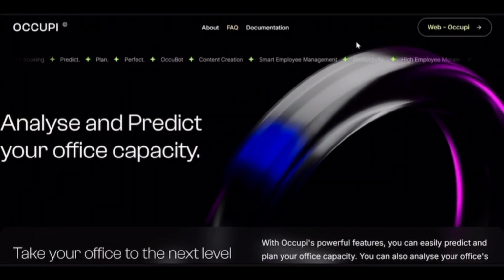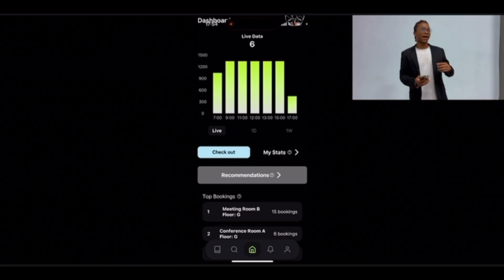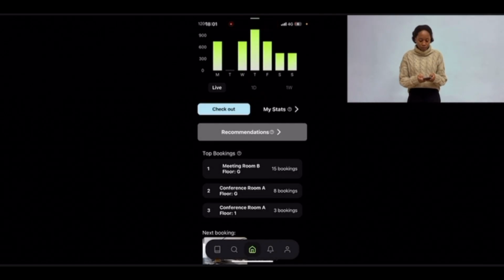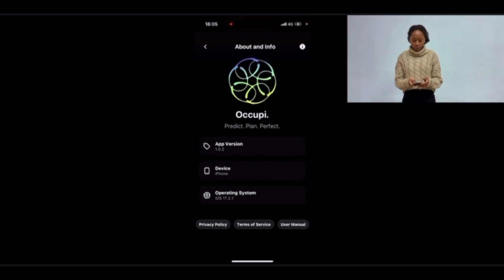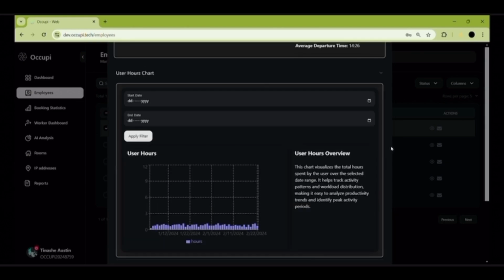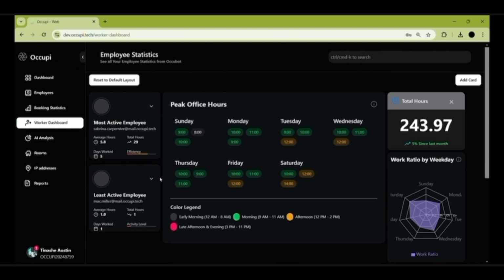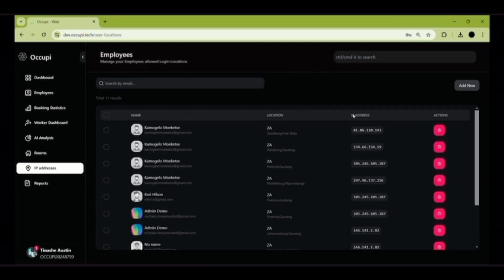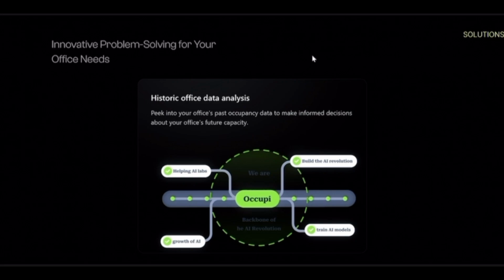The future of work. Occupi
Where tech meets human potential, making us work smarter, not harder.